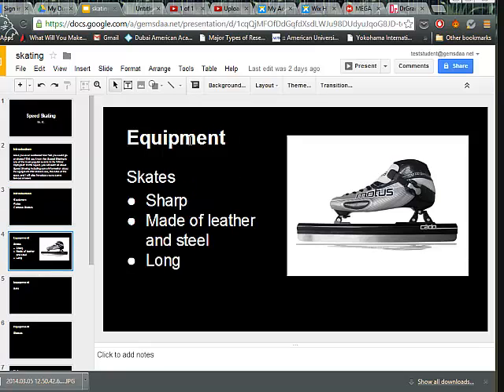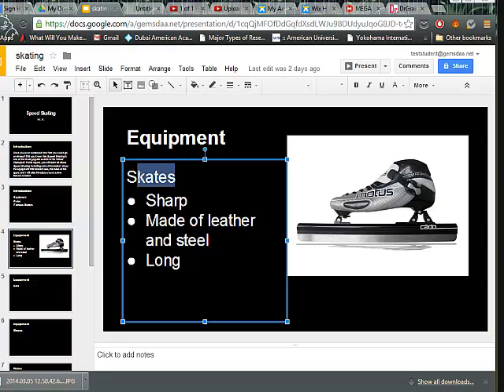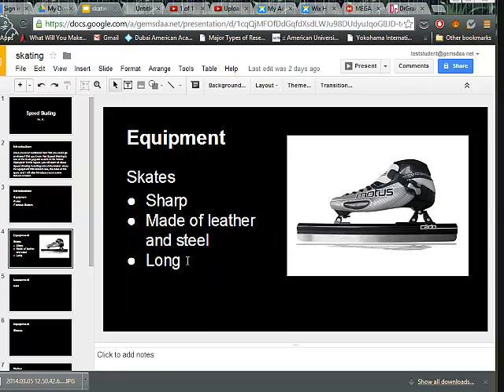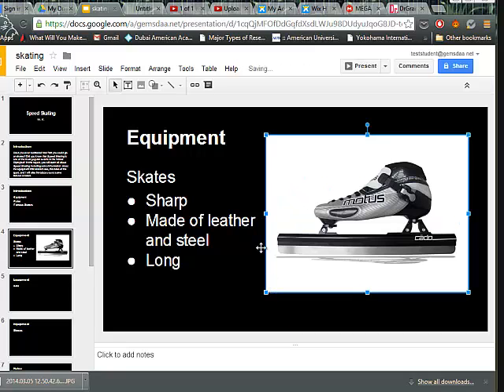Grade 4 Olympics Project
This video will help you to get your Olympics presentation finished!